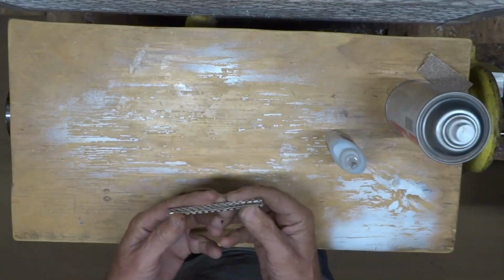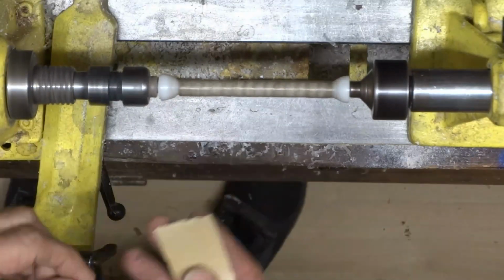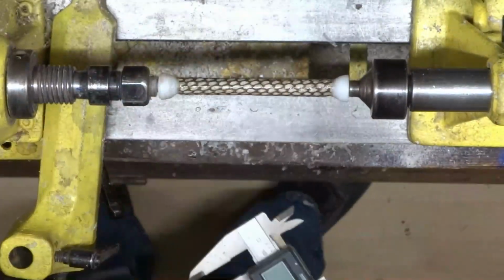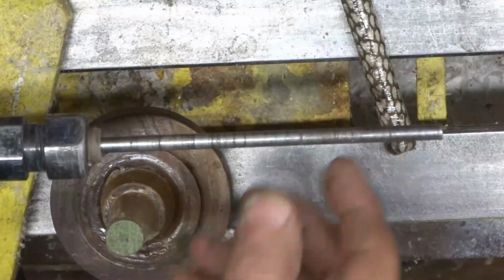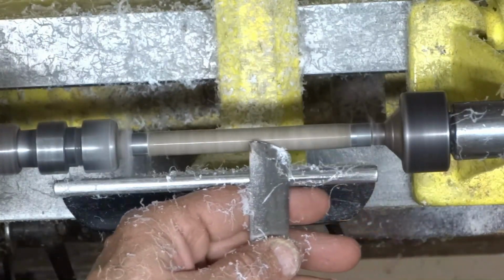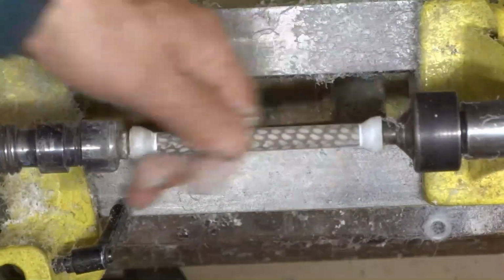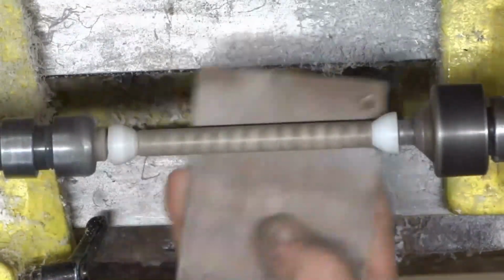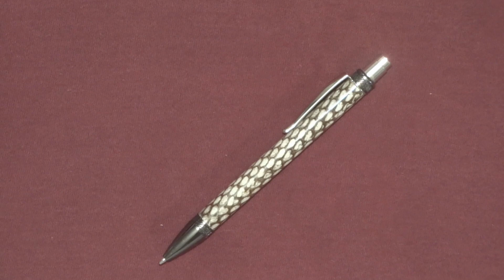Clear Cast Snake Skin Pen Blank Without Casting - How Many Coats of CA Does It Take?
No resin casting, no molds, no pressure pot, no waiting 24+ hours till you can turn it... just lots and lots of CA.

I strongly recommend Mercury Flex Thick or Medium CA for this project. Other CA glues/finishes might crackle from the thickness, or become cloudy from all the accelerator used.

Mercury Flex Medium CA
Mercury Aerosol Accelerator
Snake Skin on Amazon